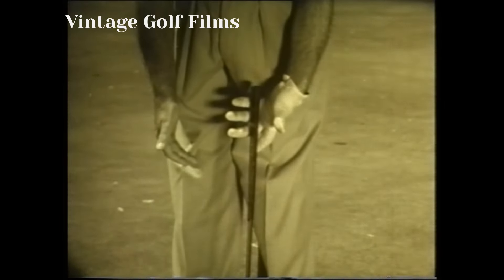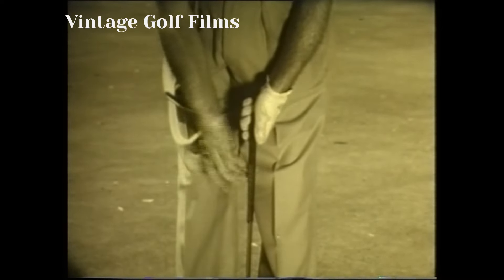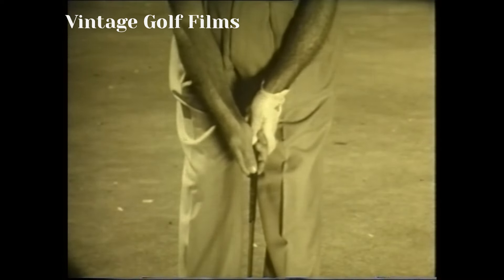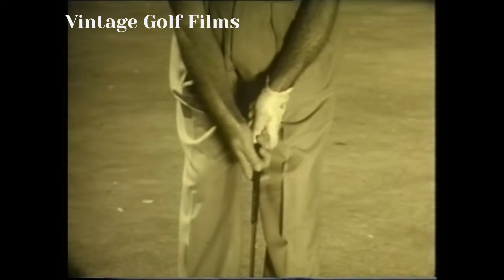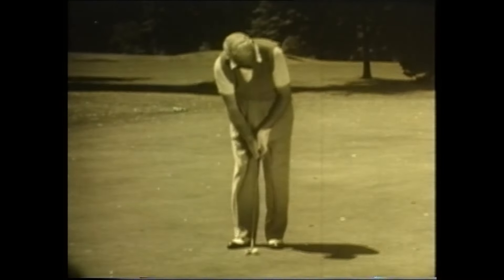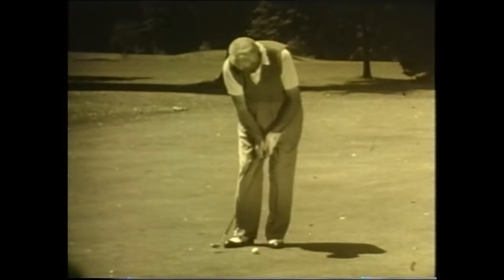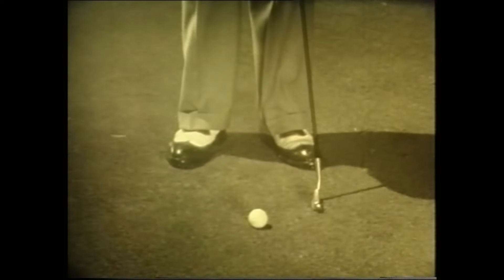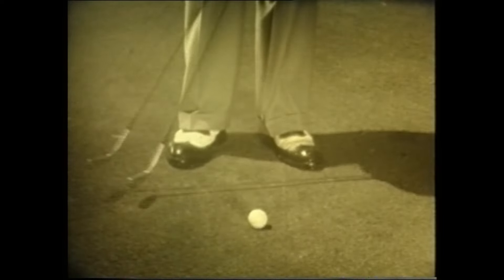Tommy Armour Putting Instruction from 1950s Golf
Tommy Armour putting instruction video from 1950s from his famous film Play Your Best Golf with Tommy Armour

Hi!
This YouTube channel is designed to help preserve rare and vintage footage of golfing greats from past and present. The aim is to preserve the footage for now and the future. You may use it to recount days of the past or study the swings of golfing great to help you play better golf and help you enjoy your golf more!

I specialise in vintage golf swings, while also providing footage of modern players and swings, that may well become vintage golf swings in the years to come. Everything from Bobby Jones to Rory McIlroy. I hope you enjoy to see some of the best golf swings in the world from the likes of Bobby Jones, Sam Snead, Walter Hagen and many others!

I hope you enjoy watching these golfing greats and enjoy your own game.